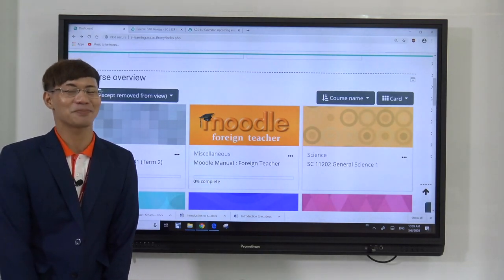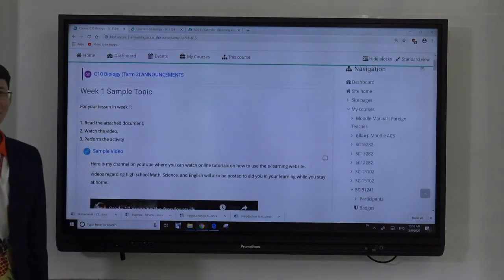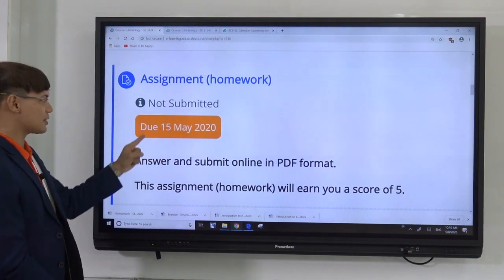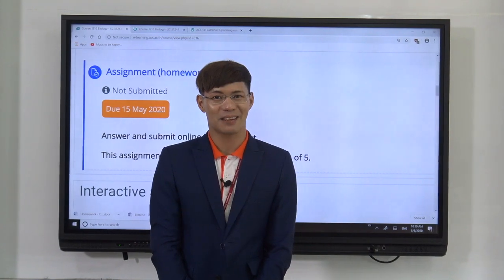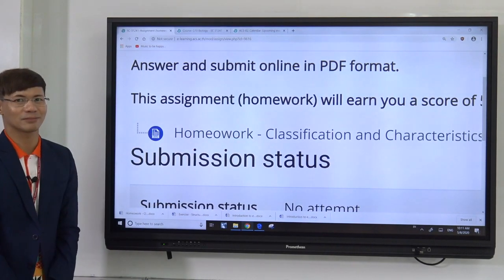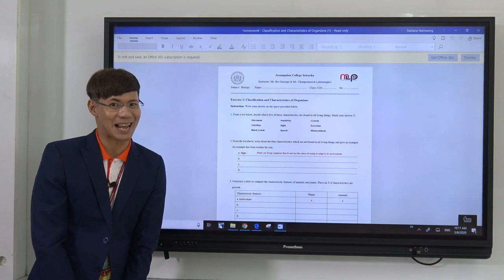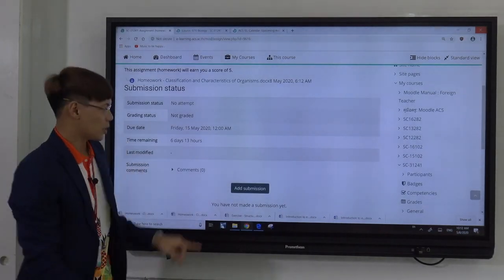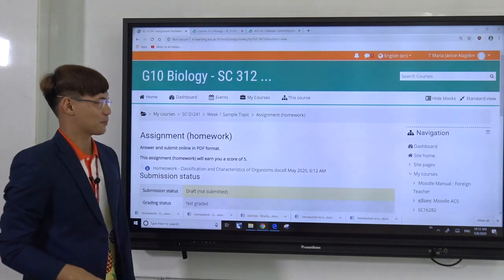Assignments (Homework) in Moodle: How to Submit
This video shows you how to download your assignment and submit in Moodle.

Download the MS Word worksheet in the assignment page, answer them, save it as a PDF file, then drag and drop in the assignment page. Click save, then click submit. Wait for your teacher to give the score.